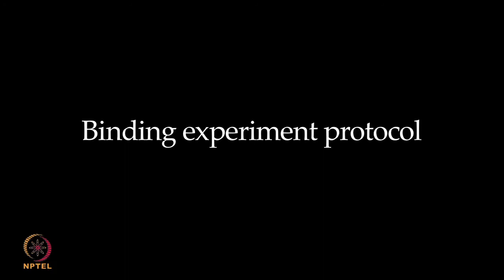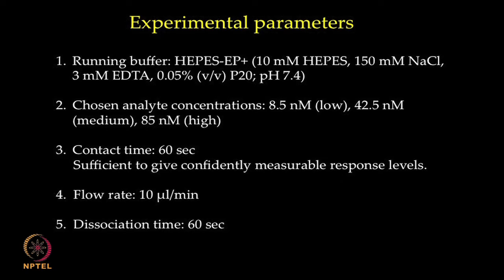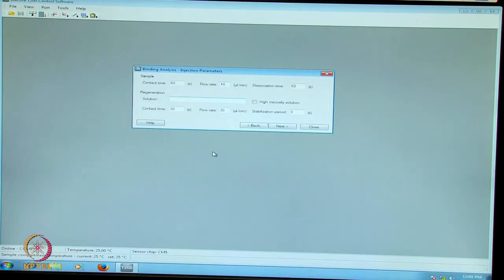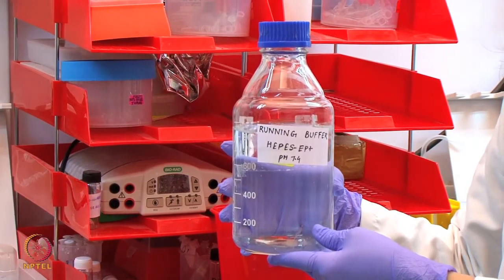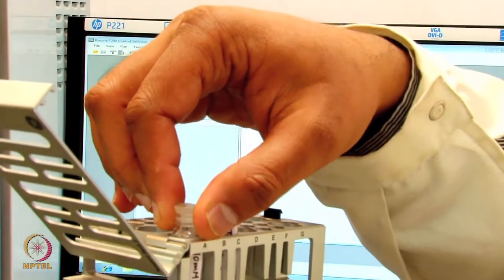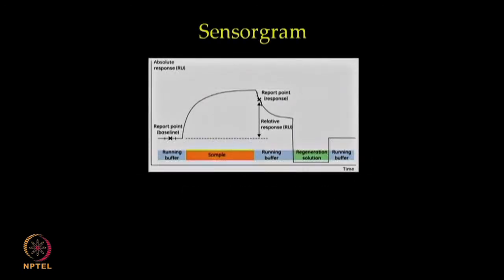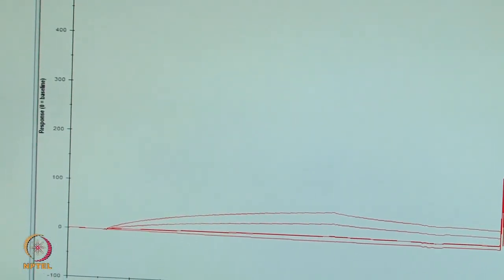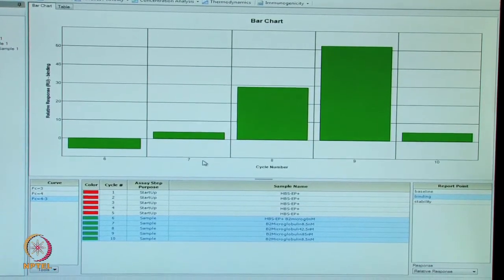Protein-protein interaction study: Binding analysis